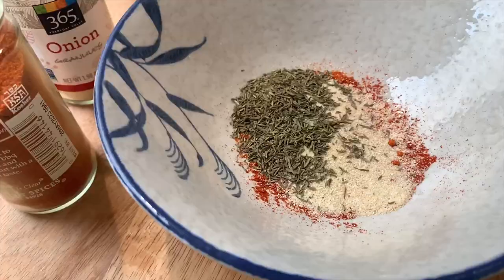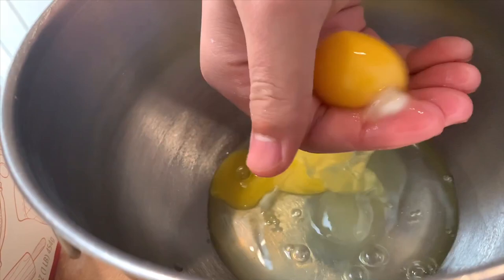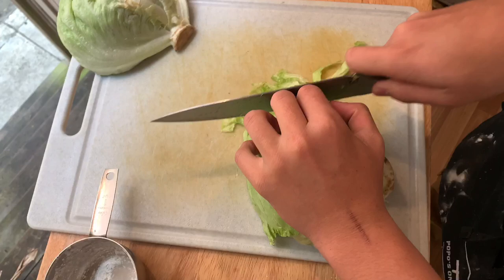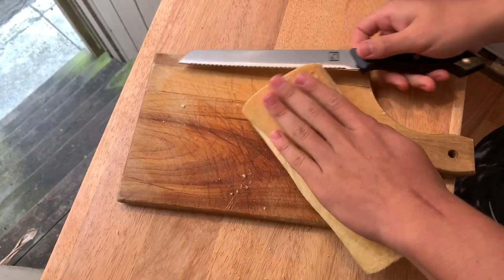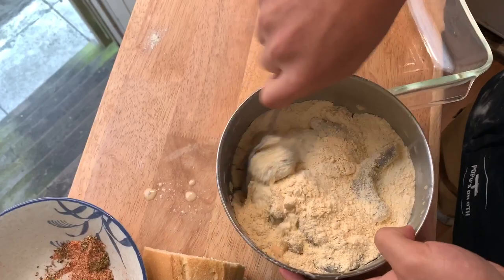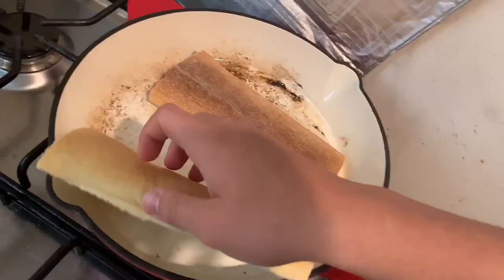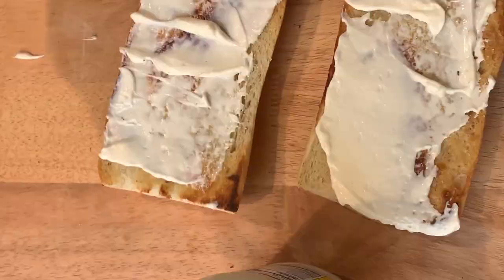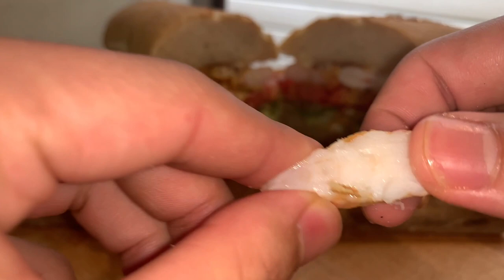Shrimp Po Boy recipe! Cajun/Creole Food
Shrimp Po boy sandwich recipe. Cajun and creole food
Ingredients
- Shrimp
- French baguette
- Cornmeal
- Flour
- Iceberg lettuce
- Mayo
- Hot sauce
- Tomato
- Ketchup
- creole seasoning